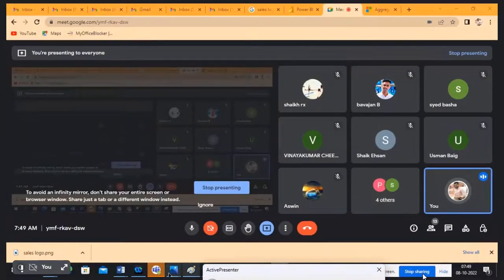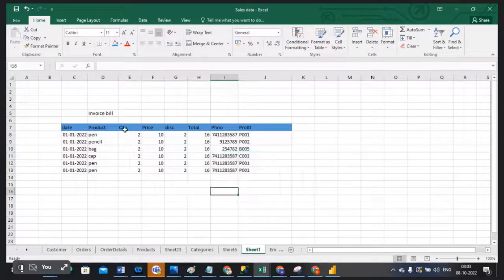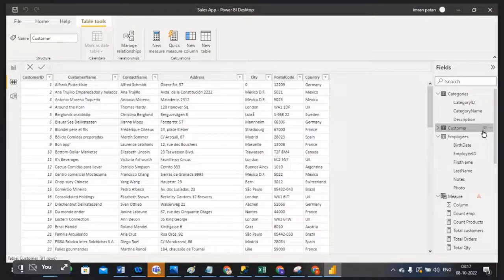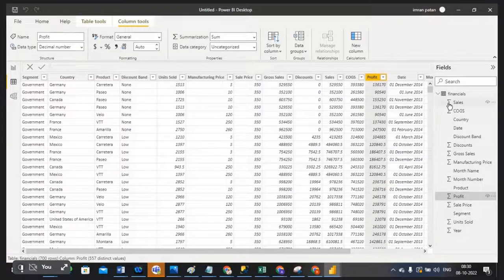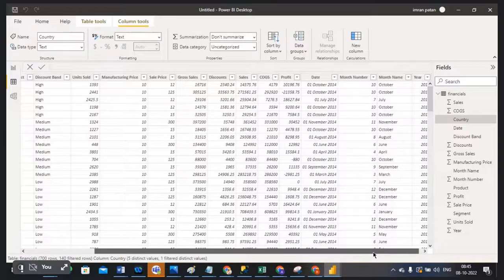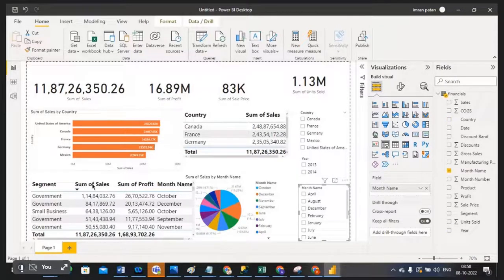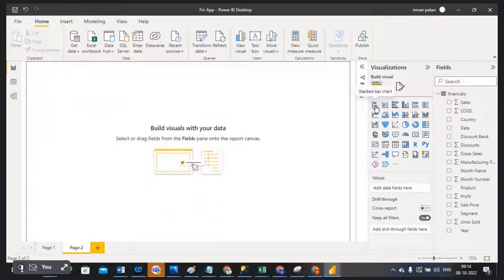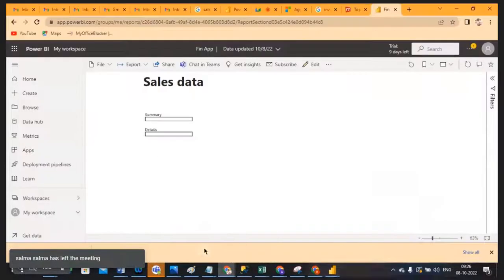PowerBI Basic Fundamentals